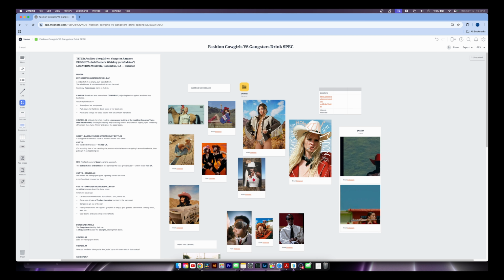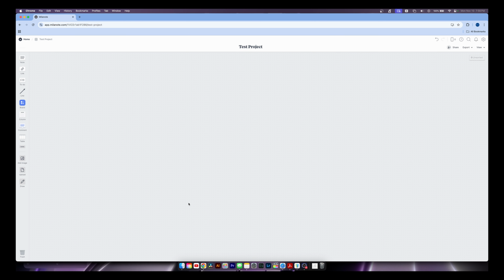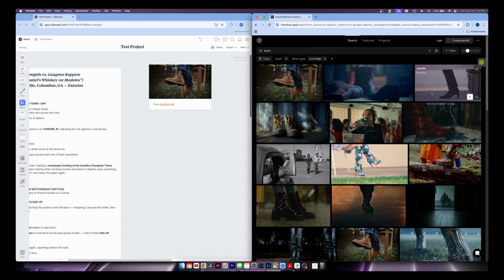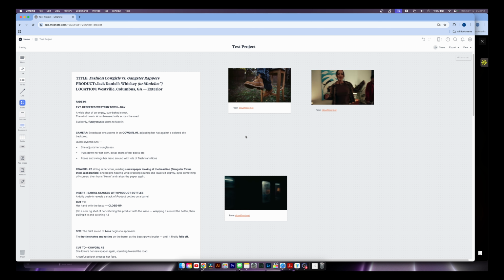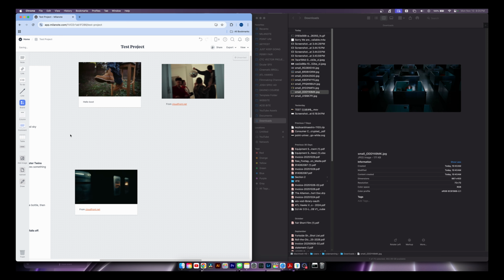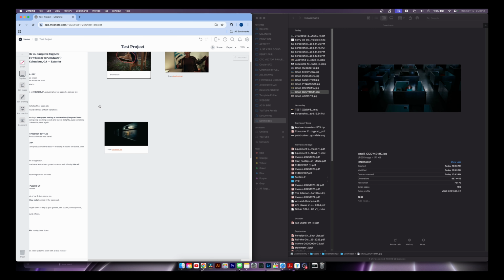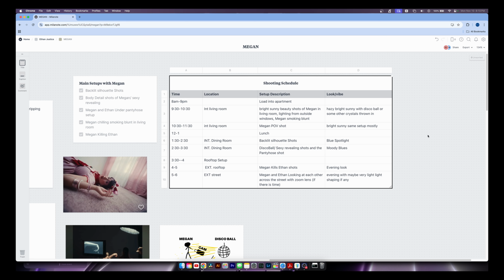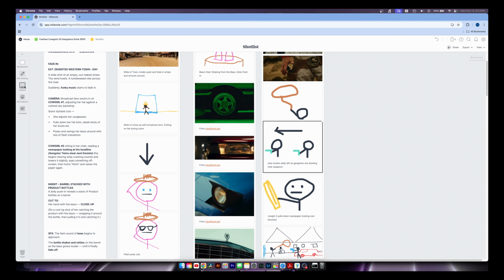How I Use MILANOTE to do PRE-PRODUCTION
Hi, my name is a Cole, a professional filmmaker here to network and teach others. Grab a cup of coffee or tea and relax.

Want to know what equipment I use to film my videos? Purchasing from these links supports my channel.

Camera A
Camera B
Lens 1
Lens 2
Lens 3
Wireless microphones
Main light
Secondary light
Tube light
Camera tripod
Cheap travel tripod